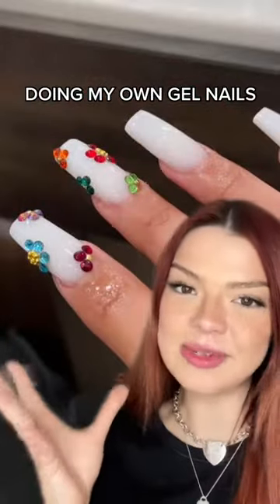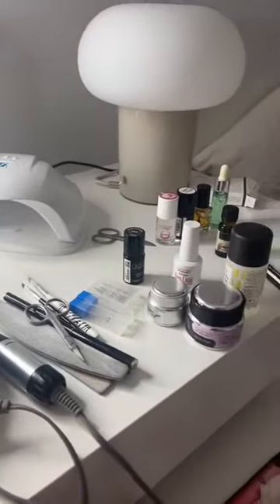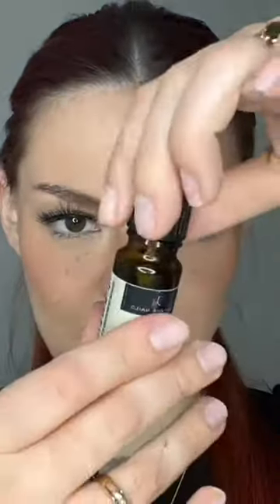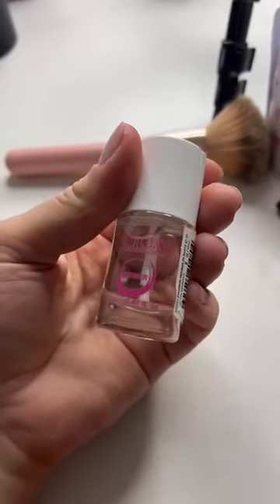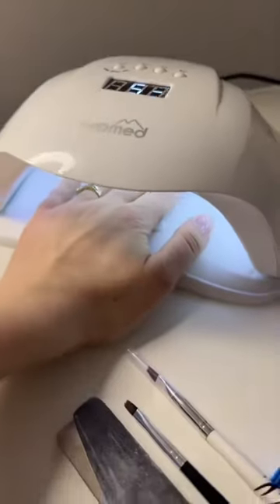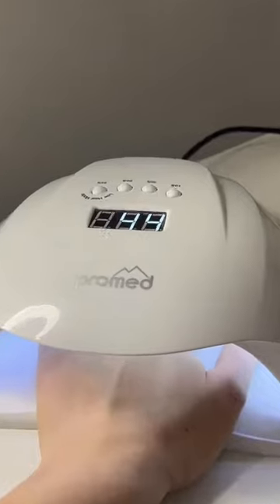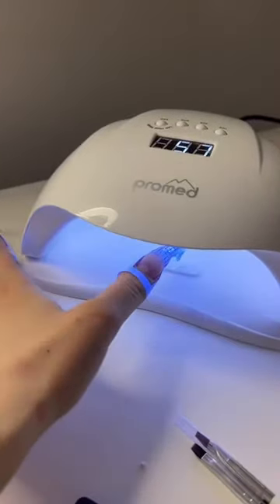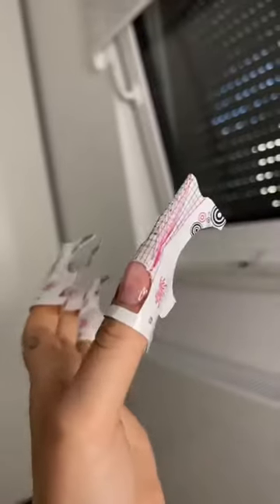Best Makeup Artist Tiktoks Mirta Miler Makeup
Best Makeup Artist Tiktoks Mirta Miler Makeup Makeup MirtaMiler Tiktok @MirtaMiler